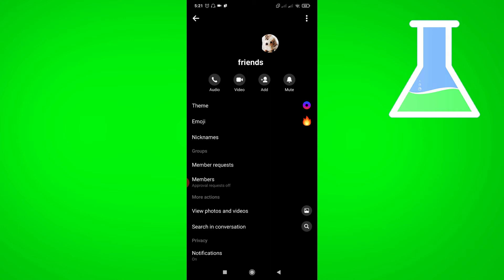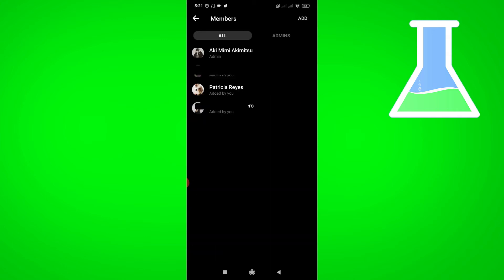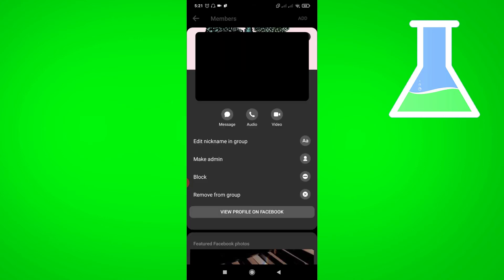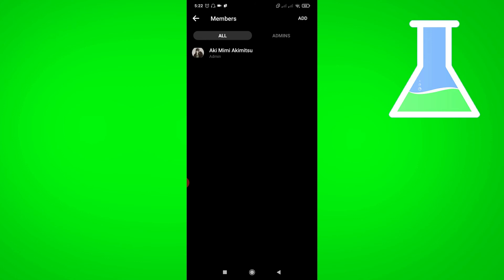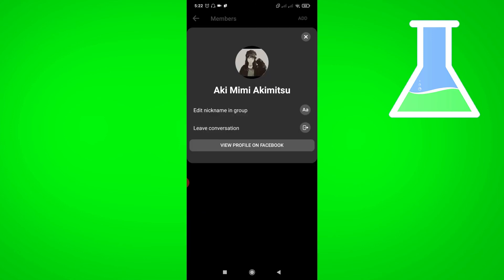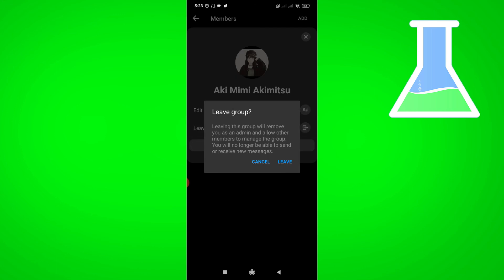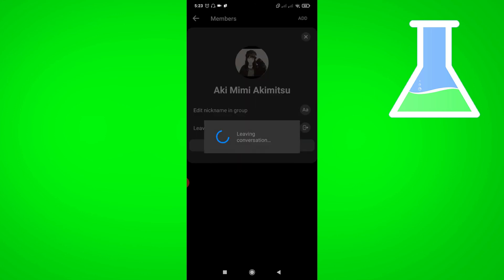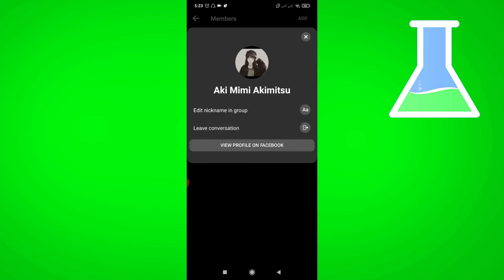How to Deactivate a Group Chat in Facebook Messenger!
Learn How to Deactivate a Group Chat in Facebook Messenger!

In this video I show you how you can deactivate a group chat in facebook messenger. This is a simple Facebook tutorial that shows you how you can deactivate a groupchat.